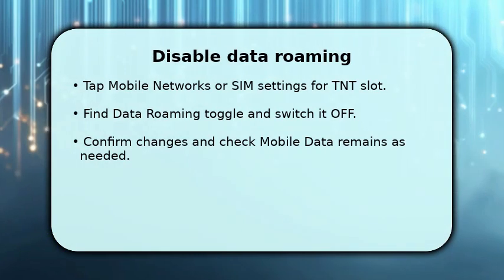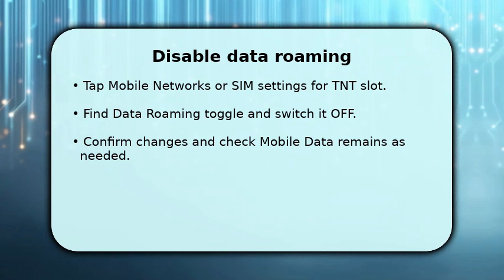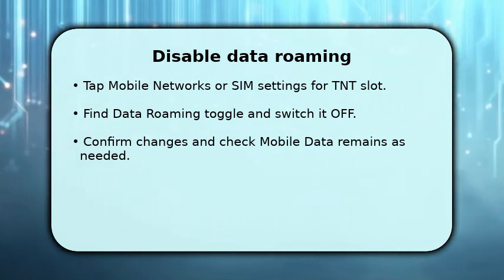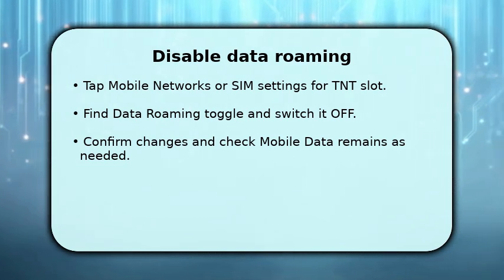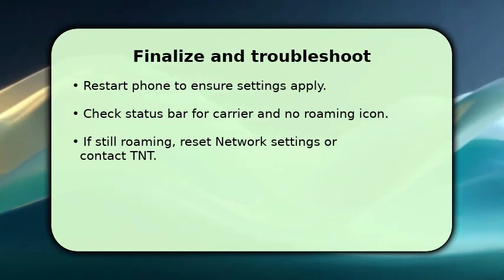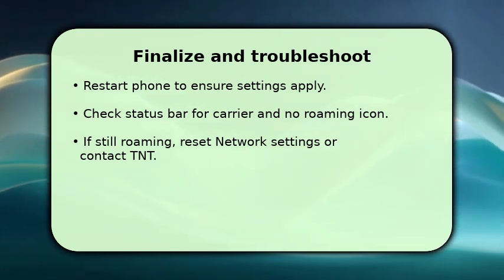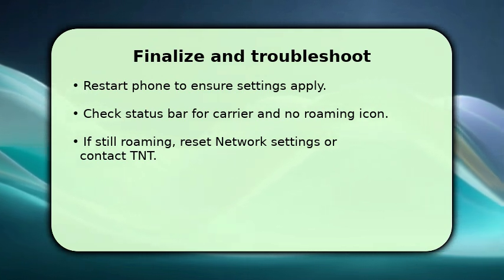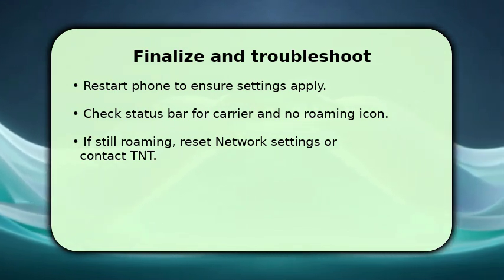How to Turn Off Roaming in Tnt - Step by Step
How to Turn Off Roaming in Tnt - Step by Step | 🔒 Surfshark VPN Deal — Stay private and secure. $1.99/mo + 3 Months Free ▸

Discover the essential steps to disable roaming on TNT, ensuring you stay within your data plan limits. This video guides viewers through a clear and concise process tailored for both Android and iOS users.

turn off roaming, TNT mobile service,